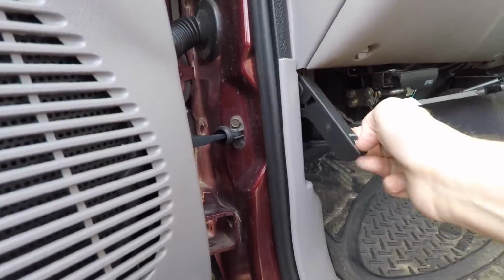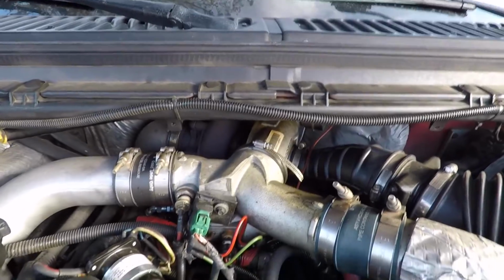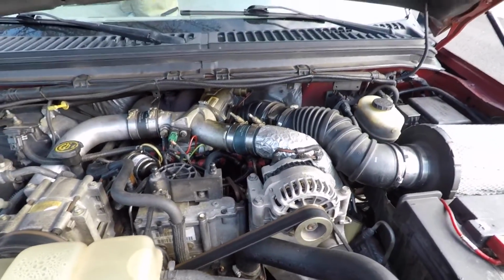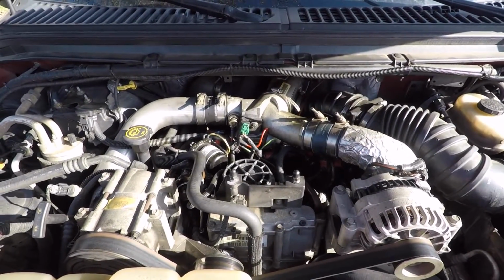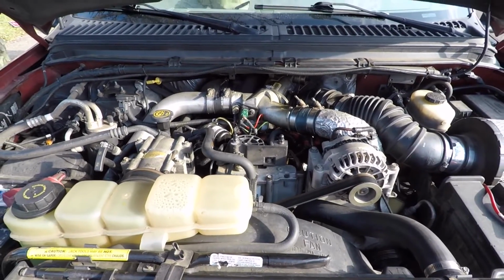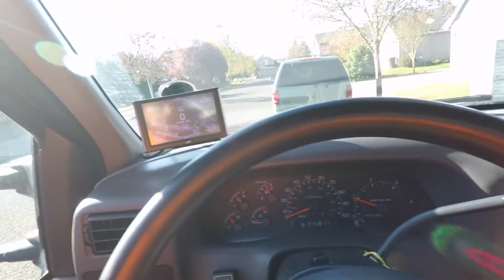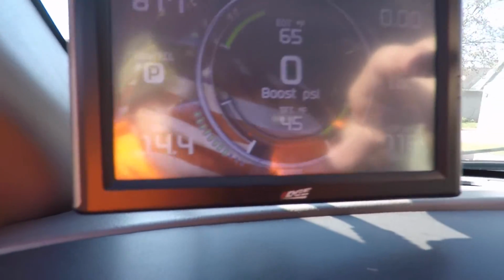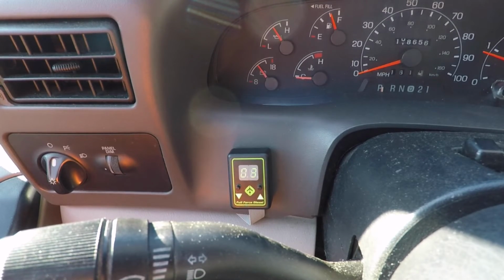Performance Mods Done to my 7.3 Powerstroke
A brief overview of all the performance mods that I currently have done to my 7.3 Powerstroke. This is just the very start of an awesome build.

Pusher Intake
S&B Intake
4" Exhaust
4" Exhaust

Cosmetics:
Mishimoto tank
Headlight Assemblys
Hostile Sprocket
Goodyear Duratracs
17+ Tow Mirrors
Waterless Wash

Interior Upgrades:
Kilmat Sound proofing
Kenwood Speakers
Pioneer Head Unit

Tools:
Milwaukee 3/8 Ratchet
Milwaukee Impact Wrench
TEKTON 12pt Socket Set
¾” Drive Impact Socket Set

Camera Gear:
Canon M50